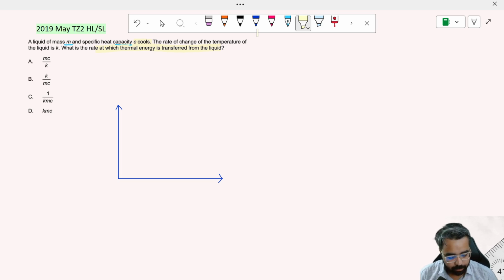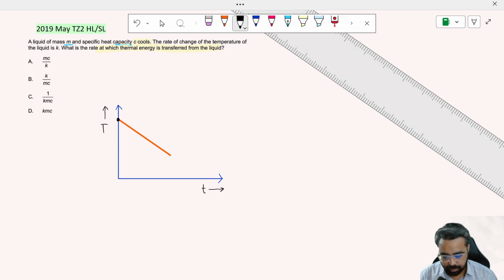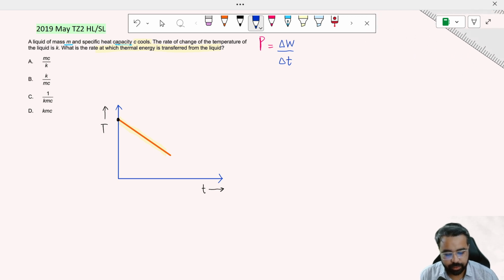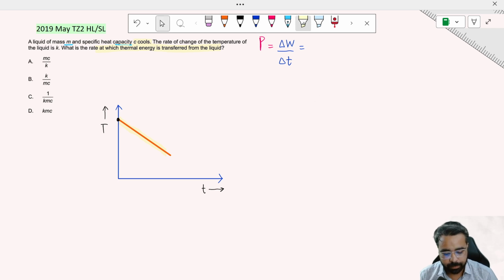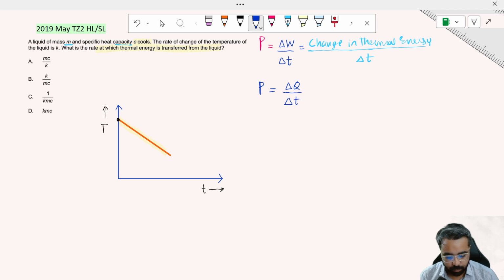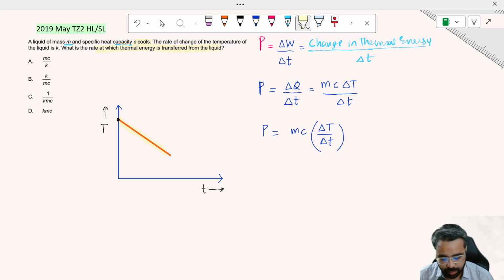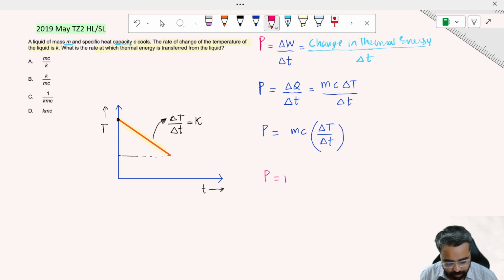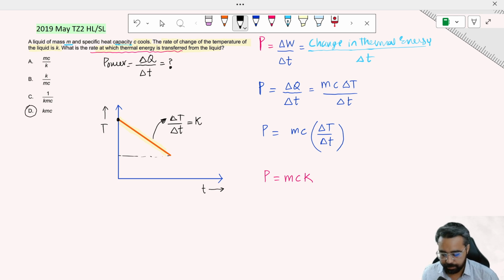2019 May TZ2 HL/SL - Finding expression of Rate of transfer of heat